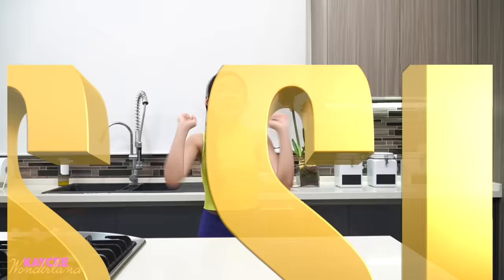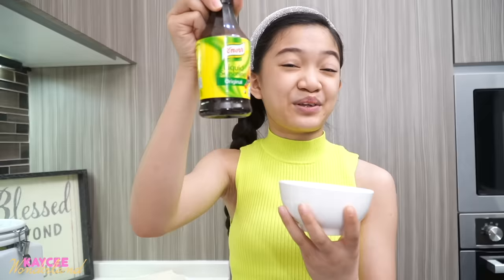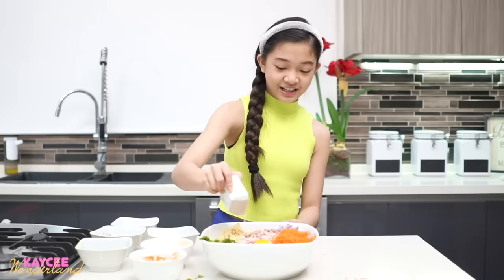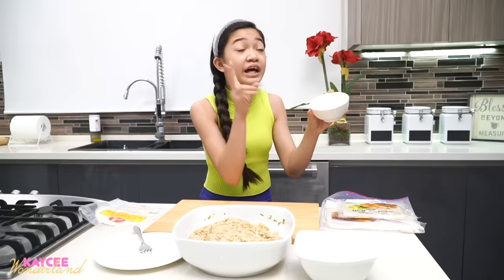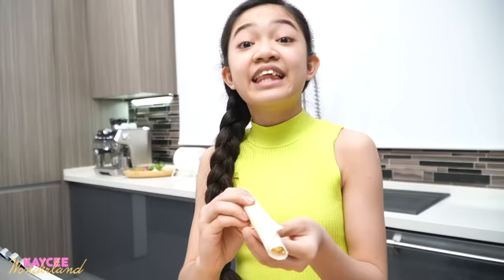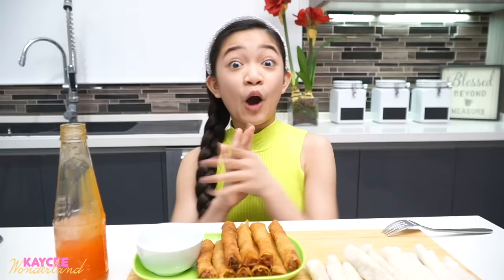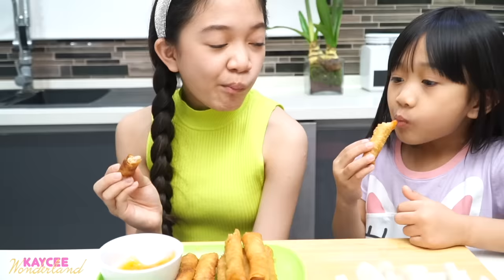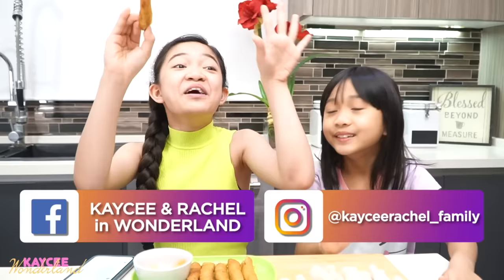Mommy Rain's Eggroll Recipe | KAYCEE WONDERLAND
This video is about Mommy Rain's eggroll recipe that will be prepared and cooked by Kaycee.  Enjoy watching, guys!